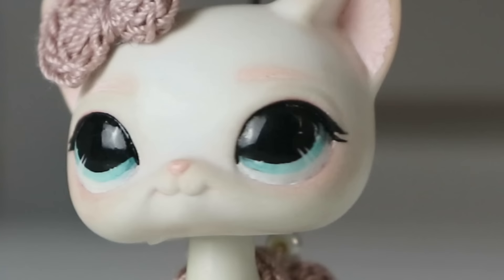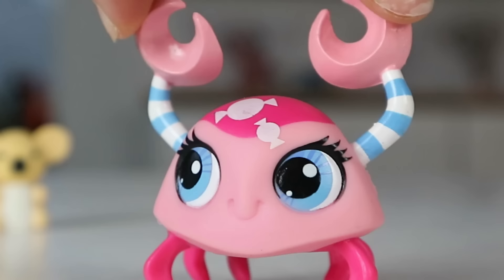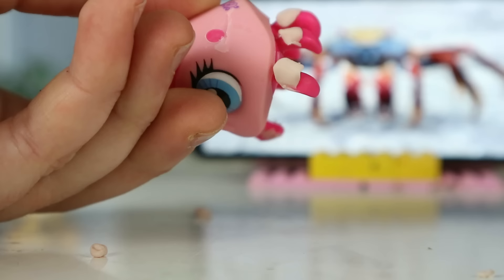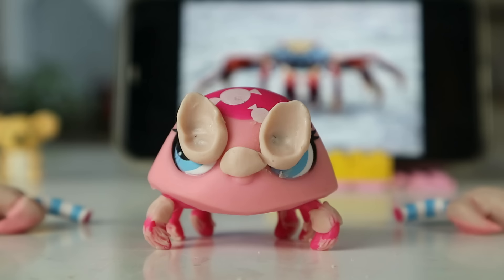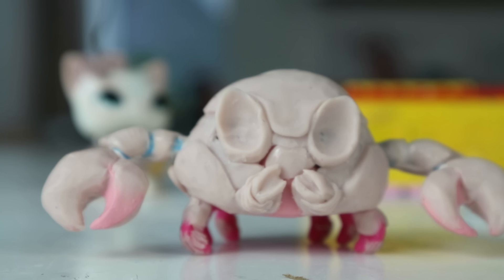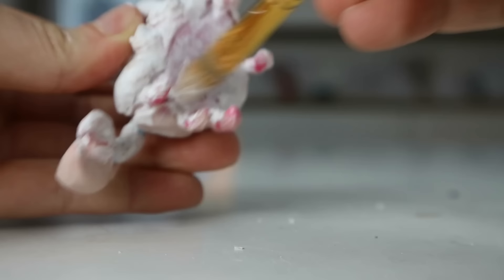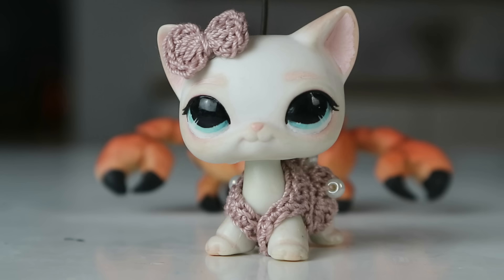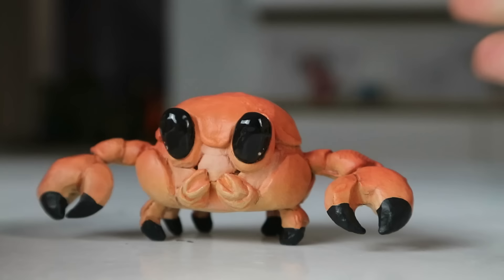Can I make this ugly LPS cute? #6: Crab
0:00 Introduction
2:18 Fanmail Features
6:24 Mrs Crabitha
10:52 Sculpting Legs + Claws
20:41 Sculpting Face + Body
35:07 Base Coating + Airbrushing
40:10 Additional Details + Finalizing
50:36 Results! 🦀

FAQ - Supplies I use (Amazon affilate links!)
Sculpting "Pointy" Tool
Main Clay - Cosclay
Clay - Kneaditite (Green Stuff)
Clay - Apoxie Sculpt
Paint Brand - Americana
Airbrush - Paint
Sealer - Matt Mod Podge
Sealer 2 - Mr Super Clear ***READ WARNINGS
Gloss - Glossy Mod Podge
Gloss 2 - Duraclear
Gloss 3 - Resin
Blue Light (Resin curing)
My Camera
My Microphone